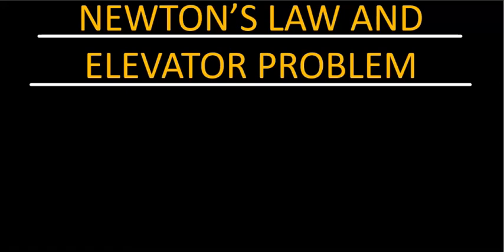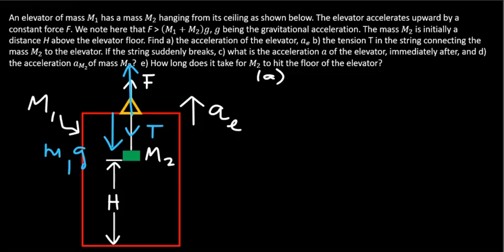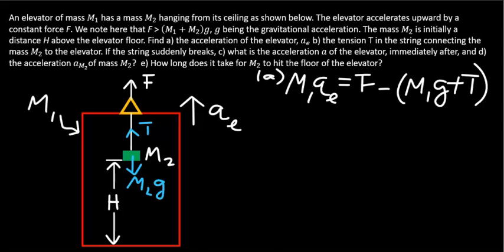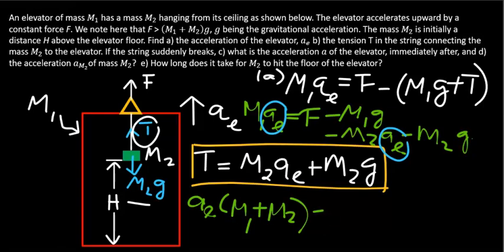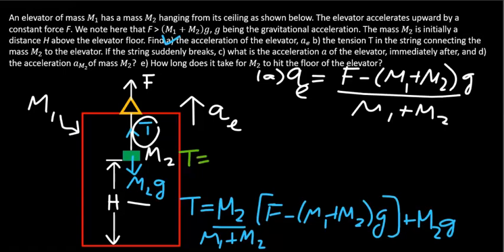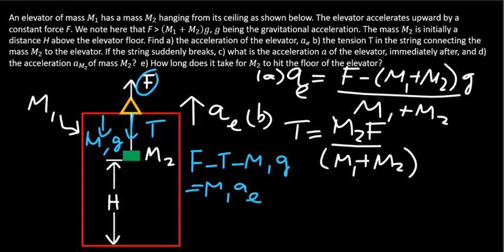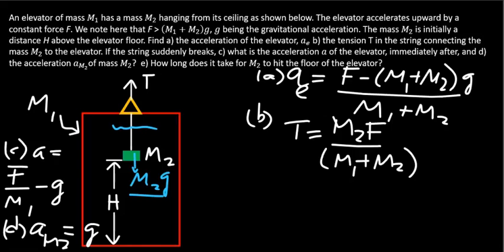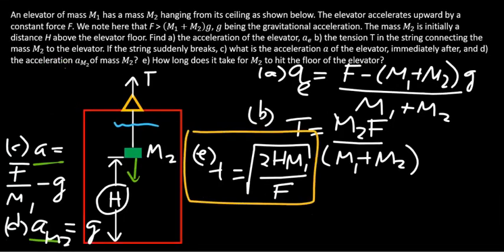Newton's second law and elevator problem - Physics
This video tutorial shows how to apply Newton's second law to solve an interesting and relatively challenging elevator problem.